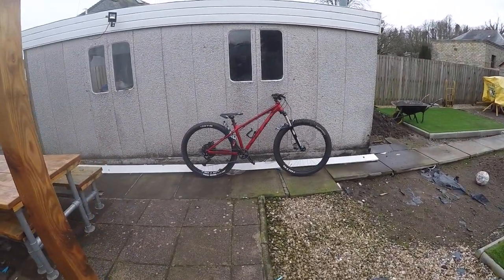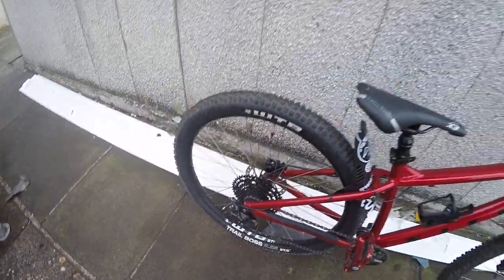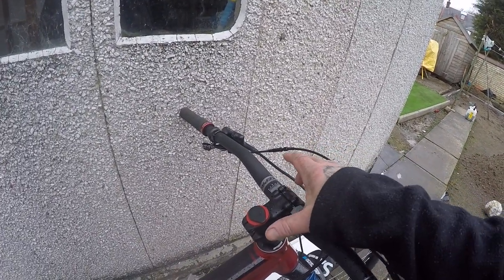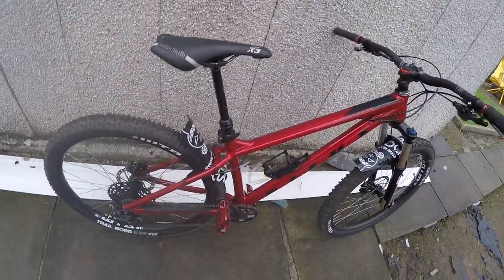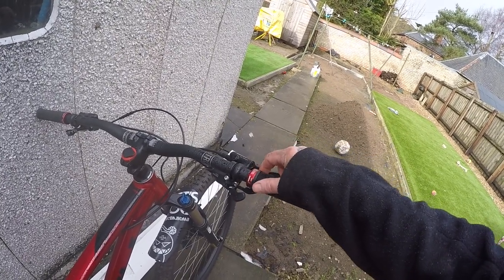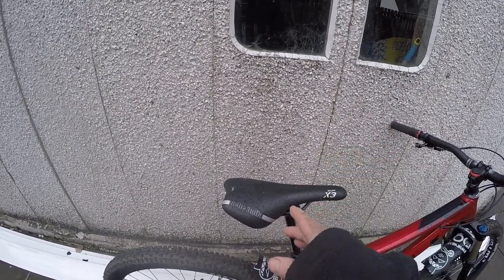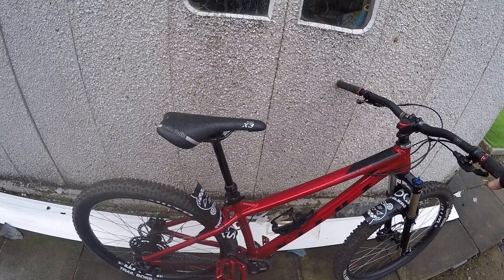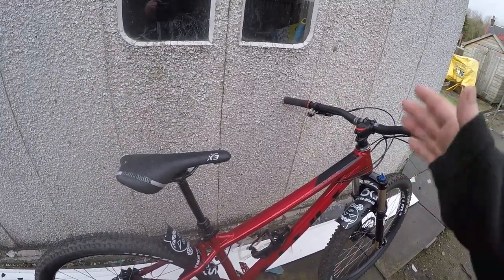Vitus Nucleus Vrs 2021 5 months review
Short video review of my vitus nucleus after 5 months of ownership
also some upgrades